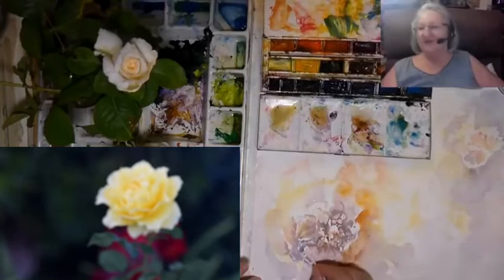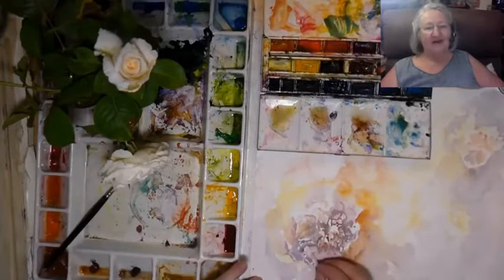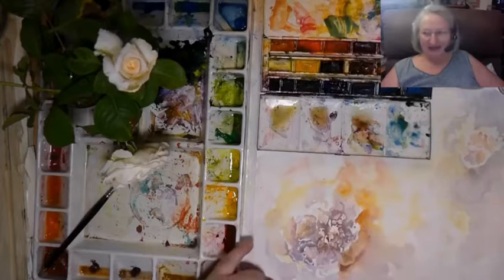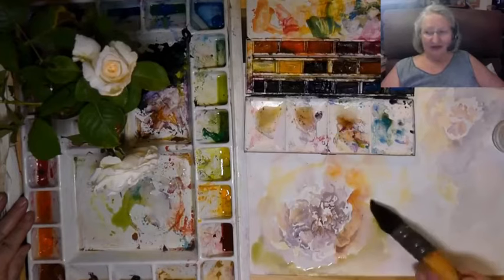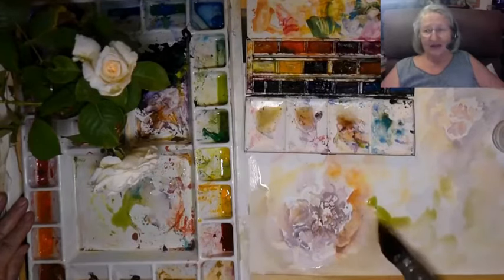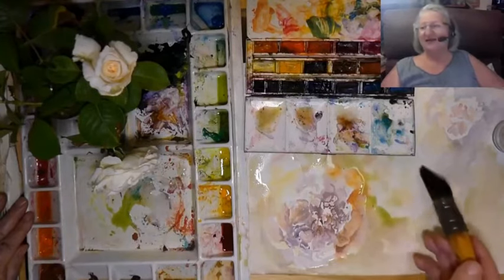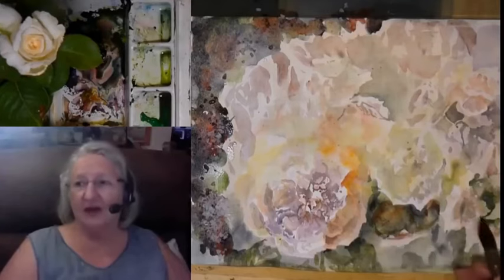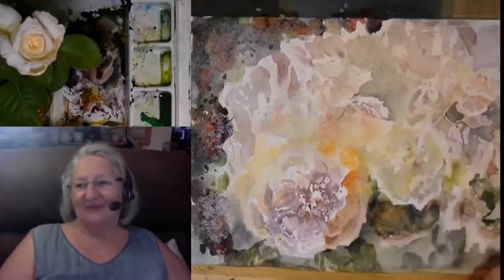Tips from a fine artist and book illustrator - Watercolor Tutorial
Salt on Watercolour - Snow Rose. Tiyps and Tricks for Book Illustrators
Visual Diaries, Journals and Sketchbooks, document our lives, and are a valued record of what we see and feel. They are an active form of meditation valuable for our mental health. Everyone, young and old, can benefit from journalng. Handwriting helps you slow yours thoughts and see things clearly. Diaries allow you to look back through your past and make important decisions for your future.
Be inspired by positive attitude journalist, Ryn, a 77-year-old artist, writer, and nature lover, formerly the fine artist manager of the multi-award-winning Buninyong Gallery and a novelist. Ryn is now creating visual diary conversations as an art journalist, news buff, vlogger, and humanist, while aging in place with her companion, Cavoodle (Cavapoo) dog Tess,

An intentional community for people interested in sharing what we know about living in place, art journaling, visual diaries, growing plants, growing older, art, reading, writing and publishing.
Be inspired by teacher/mentor, Ryn Shell. Choose from Free and Paid Members Rewards.

Art materials used in this Aging In Place: Visual Diary YouTube Channel.

Watercolors offer a completely different level of artistic expression. The transparent and vibrant pigments blend and interact with each other, creating a depth and beauty that cannot be achieved with other media. When combined with the fluid lines of a fountain pen, the result are harmonious and stunning.
All artwork and video content shown here is copyright (c)Ryn Shell

Ryn’s art has been featured in the Australia Artist Magazine and Channel 9/WIN Television Network and Ryn has represented Australia at the International Artists’ Festival.

~Ryn's Early Art Training:

Born into a creative family of skilled artists, Ryn’s painting skill has developed during seven-decades of classical training from world renown artists, many of whom trained with brilliant master artists including Ryn’s artist hero, Australian tonal impressionist Fredric McCubbin.
Additional to this, she trained in oil painting under the great Laurie Pendlebury, a Wynn Landscape Prize winner.